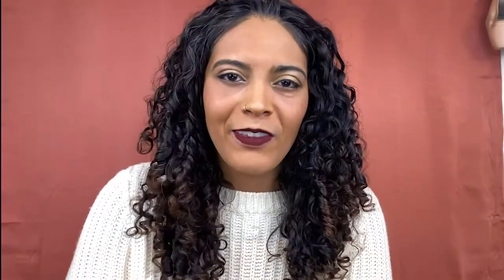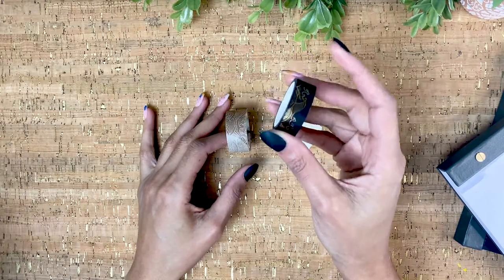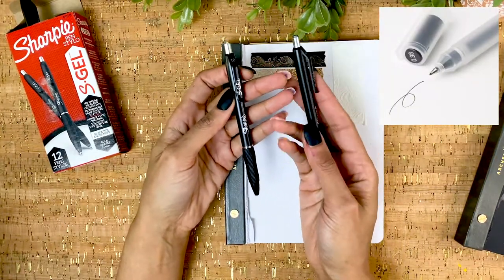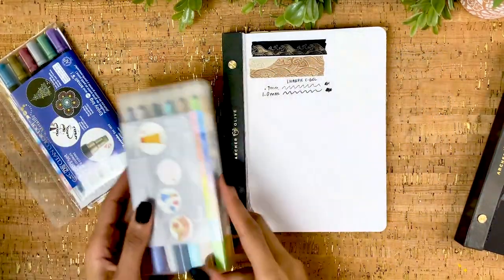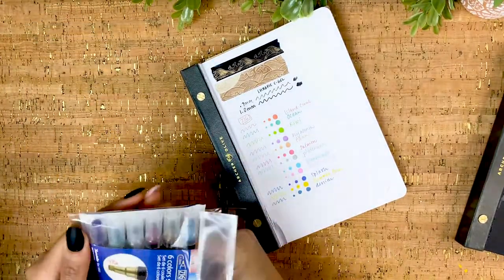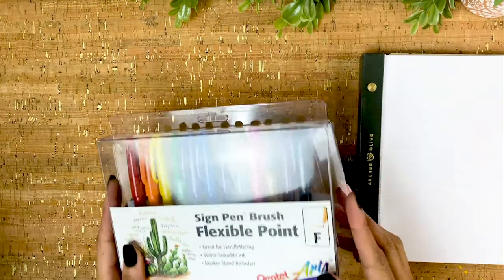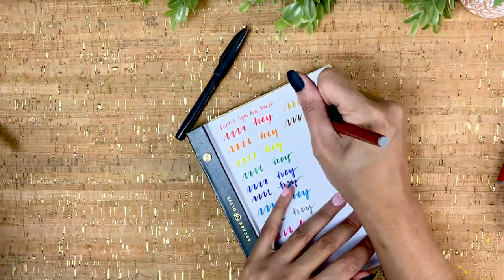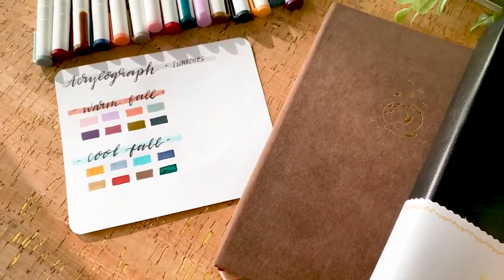Bullet Journal Stationery Haul + 1K Giveaway (Closed)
I’m sharing and testing a haul of bullet journal stationery and supplies I was gifted over the holidays! PLUS - in celebration of 1,000 subscribers, I’m doing a giveaway featuring an A5 Archer & Olive Neapolitan notebook and my very own sticker sets from some of my favorite 2020 bujo themes! Let’s do this!

- Feed my metallic soul - what are your ideas?
- What do you want to see from me in 2021?

0:00 - Intro
1:06 - Stationery Haul
10:48 - 1K Giveaway!

1 K  G I V E A W A Y !
Alright guys, let’s do this! The winner of the giveaway will be selected at random and is open internationally. This is how you enter:

2. Give this video a big ol’ thumbs up

3. If you don't have an Instagram, leave some way for me to message you should you win.

That’s it! Good luck and thank every last one of you for your support! The contest winner will be selected on January 11, 2021.

S O M E    S U P P L I E S  +  L I N K S

Sharpie S-Gel Gel Pens
Zig Dot Markers (Pastel)
Zig Dot Markers (Metallic)
Pentel Sign Brush Pens